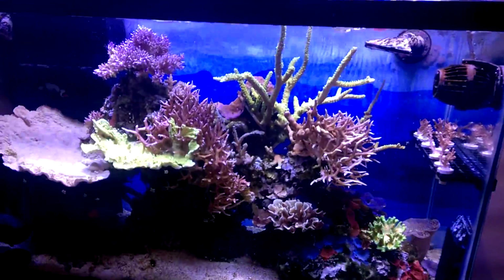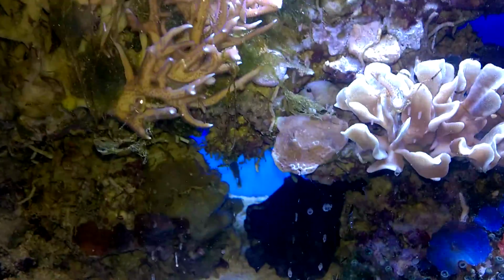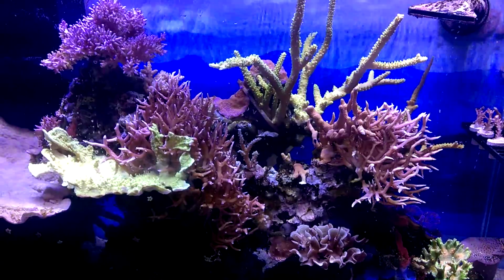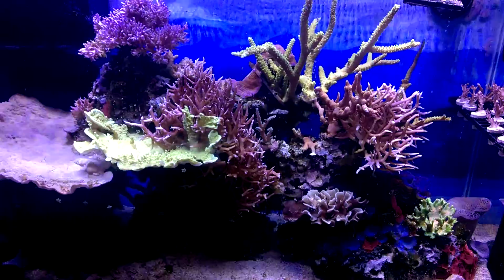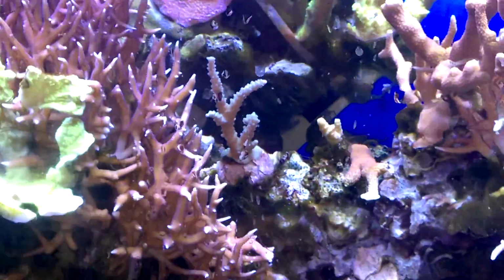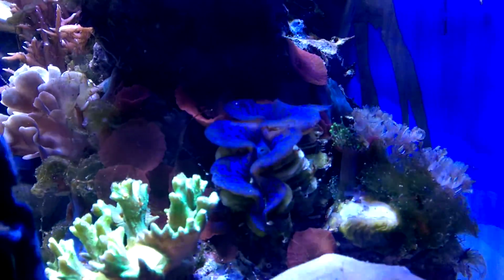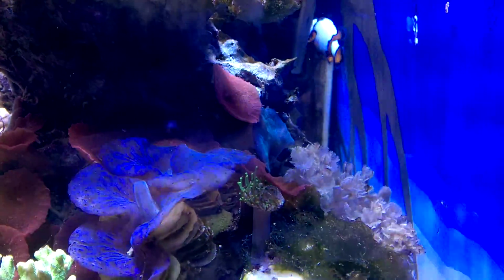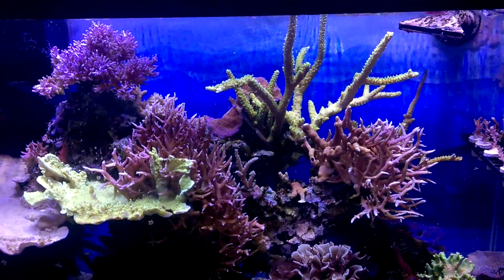🔥 29 Gallon DIY Tank Update. Coral Crazy!